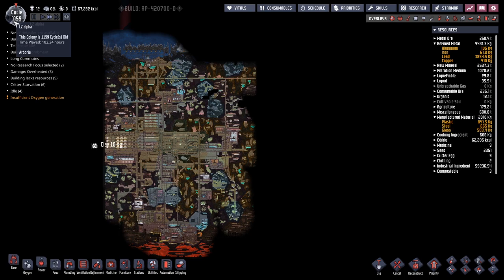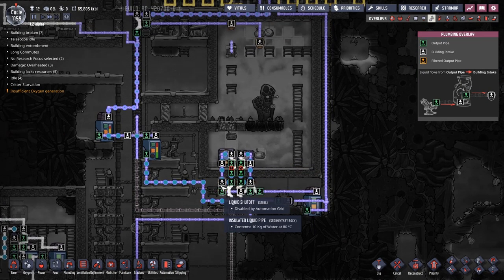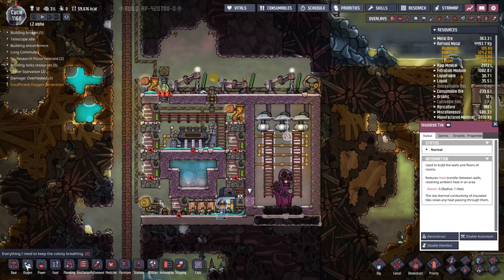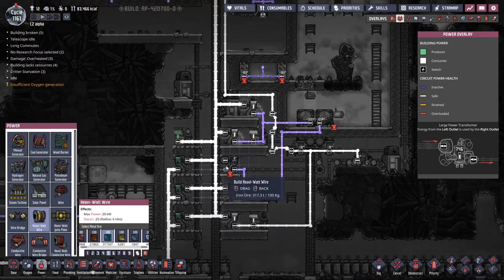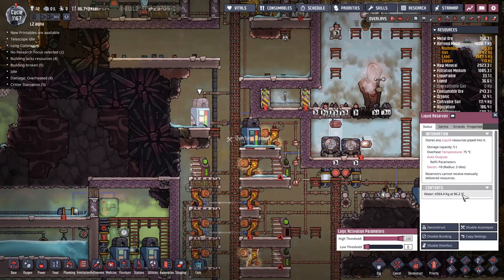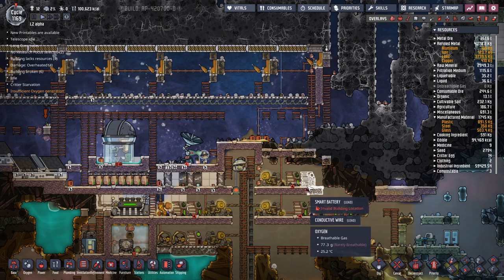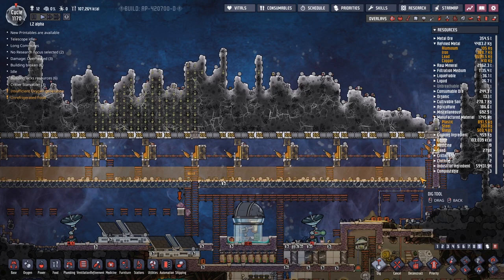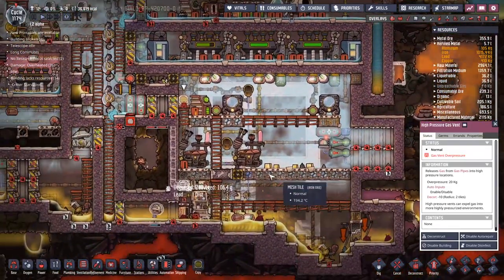Oxygen not included - 65 - Overflow